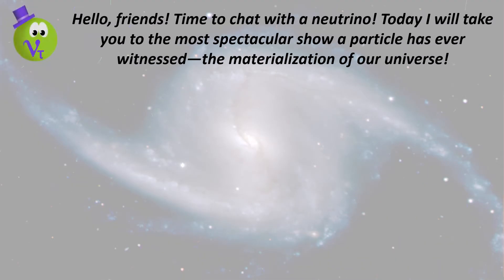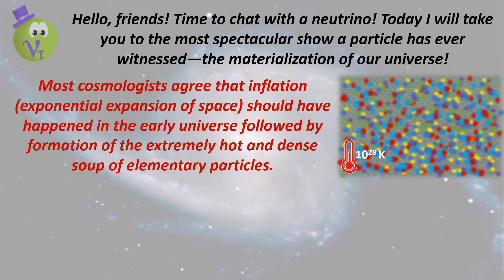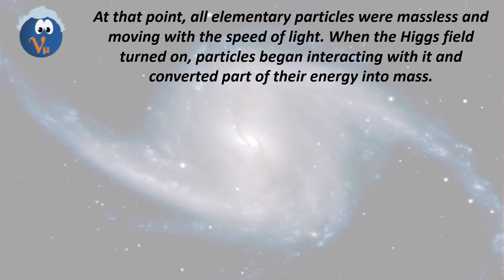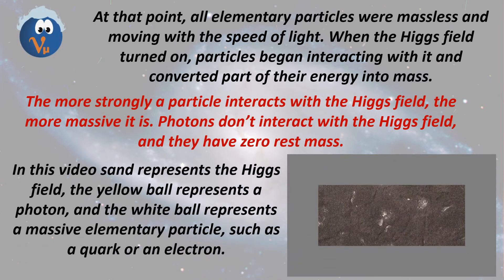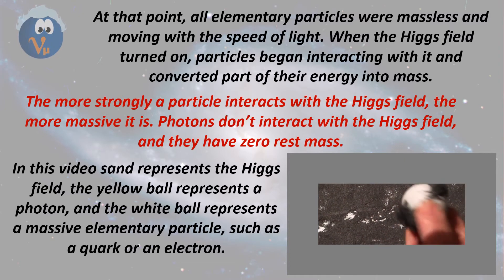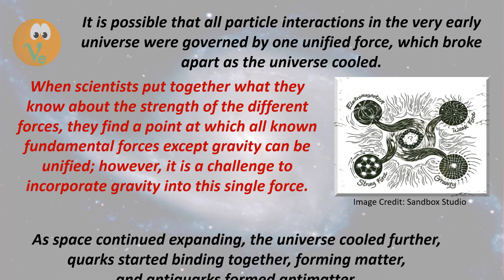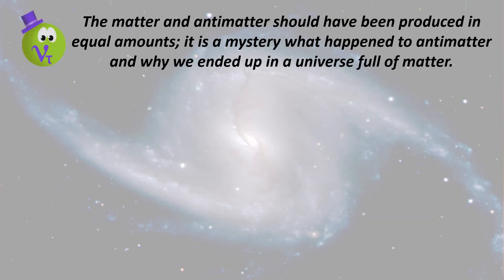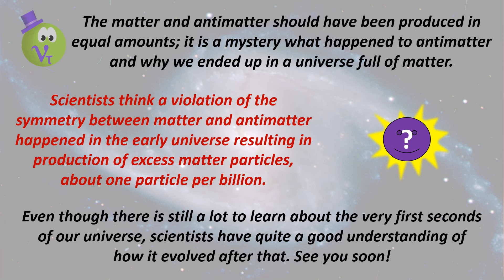Space Adventures with a Neutrino: Adventure 2